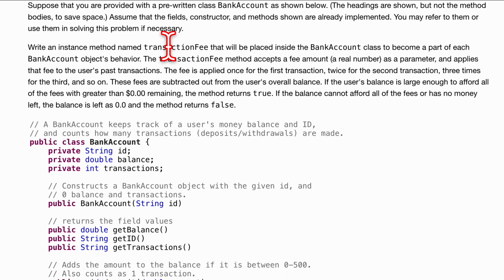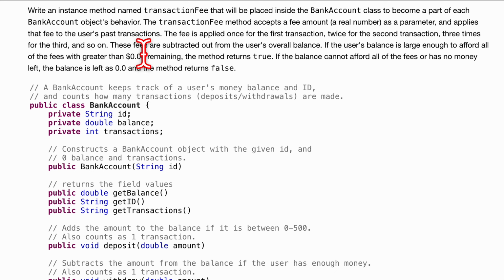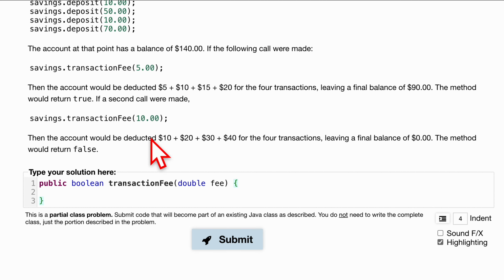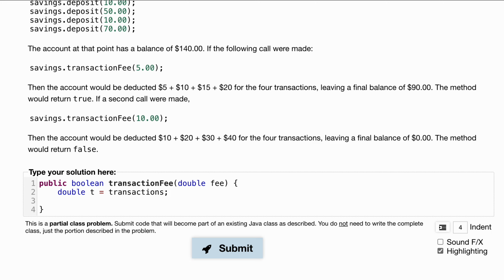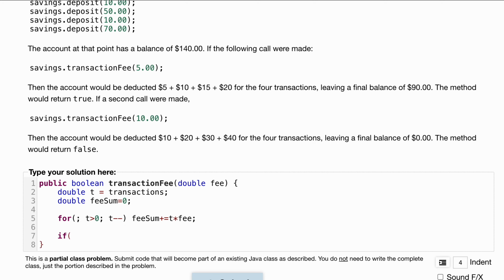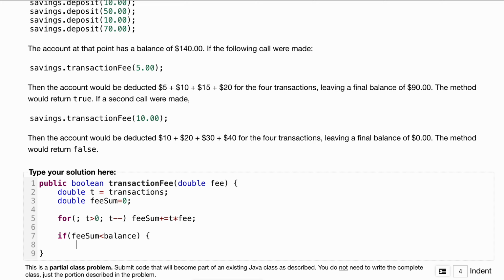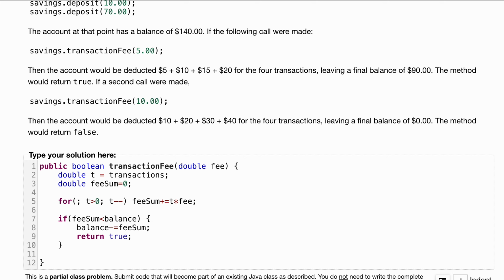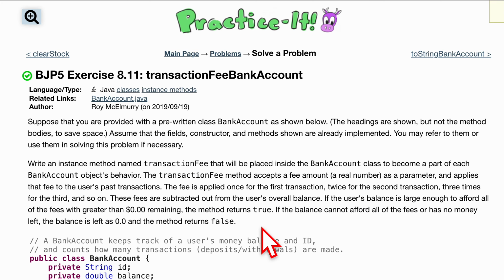Java Practice It | Exercise 8.11 transactionFeeBankAccount | classes, instance methods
Question:
Suppose that you are provided with a pre-written class BankAccount as shown below. (The headings are shown, but not the method bodies, to save space.) Assume that the fields, constructor, and methods shown are already implemented. You may refer to them or use them in solving this problem if necessary.

Write an instance method named transactionFee that will be placed inside the BankAccount class to become a part of each BankAccount object's behavior. The transactionFee method accepts a fee amount (a real number) as a parameter, and applies that fee to the user's past transactions. The fee is applied once for the first transaction, twice for the second transaction, three times for the third, and so on. These fees are subtracted out from the user's overall balance. If the user's balance is large enough to afford all of the fees with greater than $0.00 remaining, the method returns true. If the balance cannot afford all of the fees or has no money left, the balance is left as 0.0 and the method returns false.

// A BankAccount keeps track of a user's money balance and ID,
// and counts how many transactions (deposits/withdrawals) are made.
public class BankAccount {
    private String id;
    private double balance;
    private int transactions;

    // Constructs a BankAccount object with the given id, and
    // 0 balance and transactions.
    public BankAccount(String id)

    // returns the field values
    public double getBalance()
    public String getID()
    public String getTransactions()

    // Adds the amount to the balance if it is between 0-500.
    // Also counts as 1 transaction.
    public void deposit(double amount)

    // Subtracts the amount from the balance if the user has enough money.
    public void withdraw(double amount)

    // your method would go here
For example, given the following BankAccount object:

BankAccount savings = new BankAccount("Jimmy");
savings.deposit(10.00);
savings.deposit(50.00);
savings.deposit(10.00);
savings.deposit(70.00);
The account at that point has a balance of $140.00. If the following call were made:

savings.transactionFee(5.00);
Then the account would be deducted $5 + $10 + $15 + $20 for the four transactions, leaving a final balance of $90.00. The method would return true. If a second call were made,

savings.transactionFee(10.00);
Then the account would be deducted $10 + $20 + $30 + $40 for the four transactions, leaving a final balance of $0.00. The method would return false.